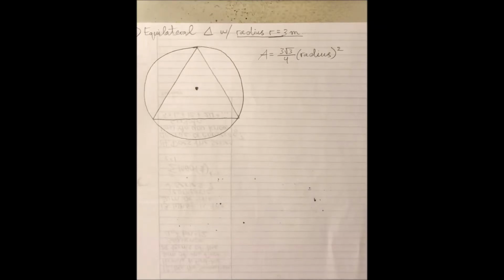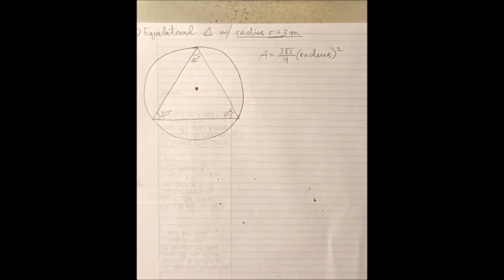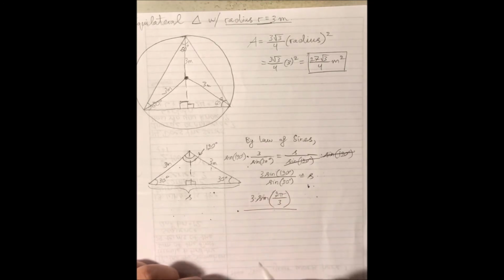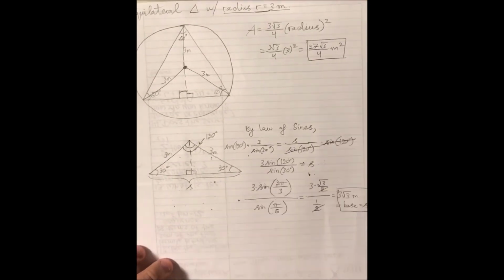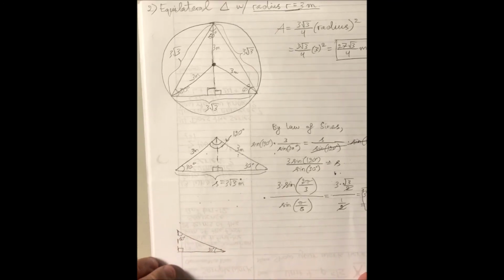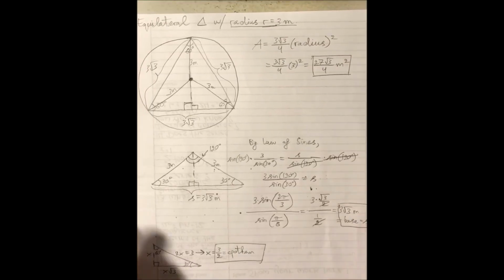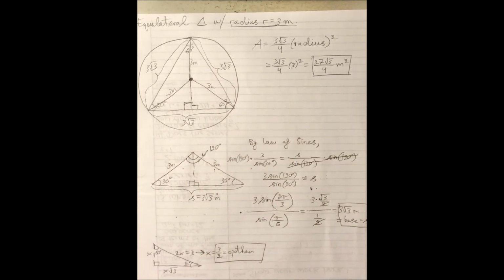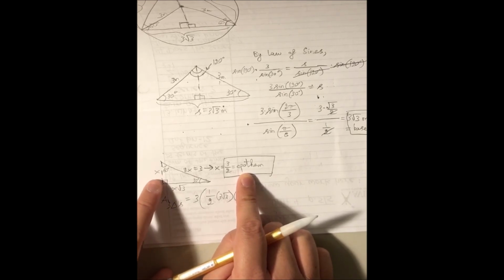Areas of Regular Polygons Example 2 | Equilateral Triangle (All Three Methods)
Example 2 of finding the area of a regular polygon, or more specifically an equilateral triangle (with all three formulas Formulas for area of an equilateral triangle, any type of triangle, and a regular polygon).